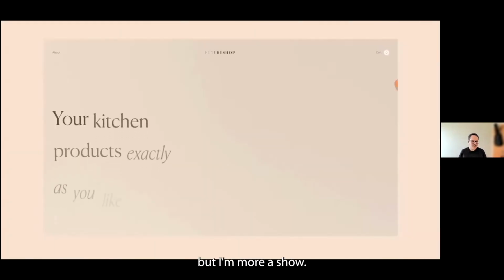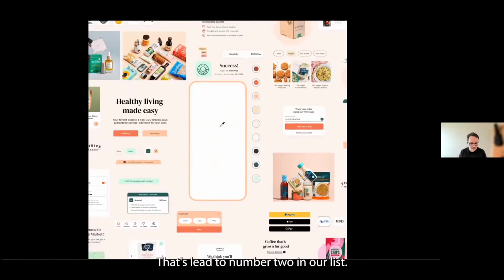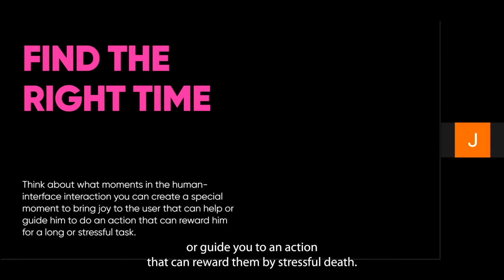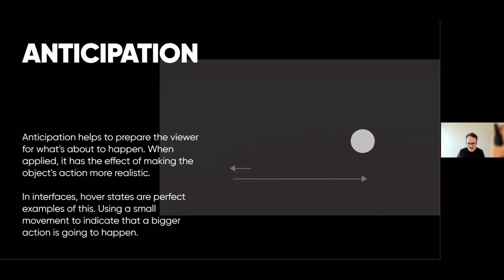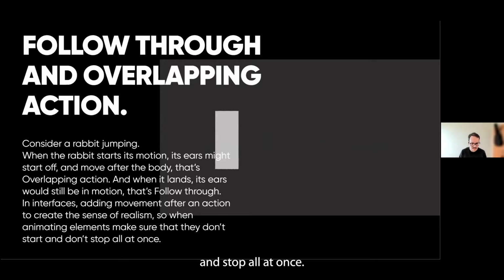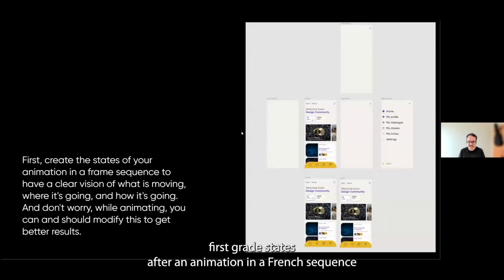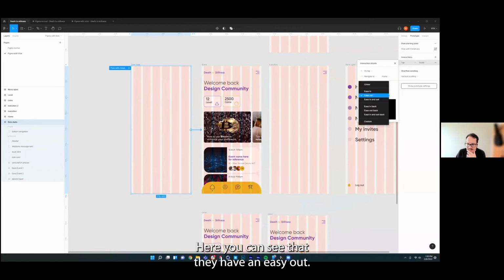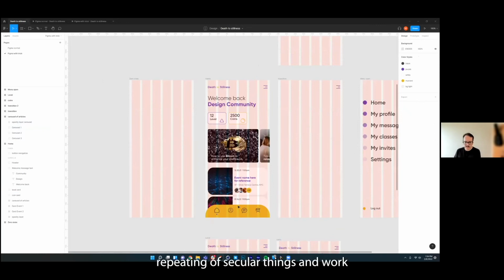Recording LIVE Event: Death to Stillness - Animating Product Design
Catch up on the live recording of Death to Stillness: Animating for Product Design, with master animator Mauricio Tonon.